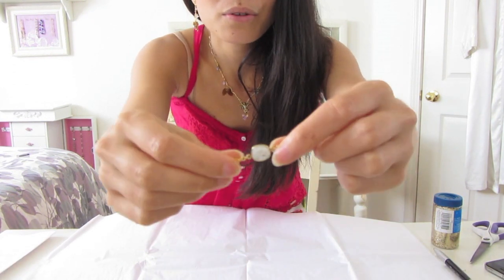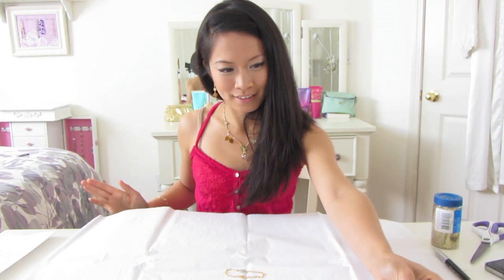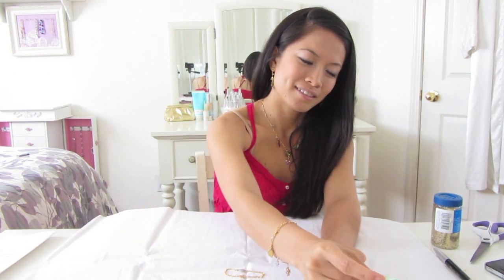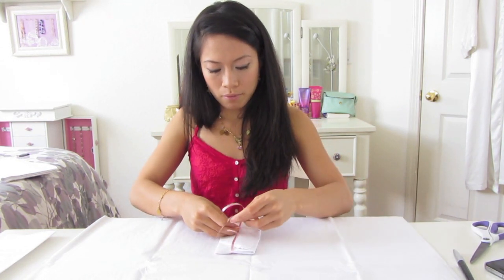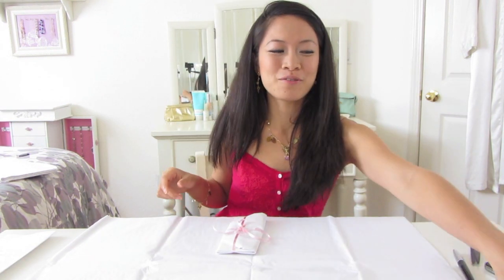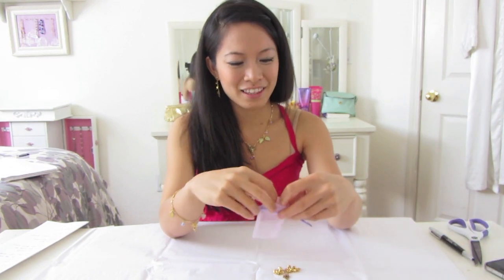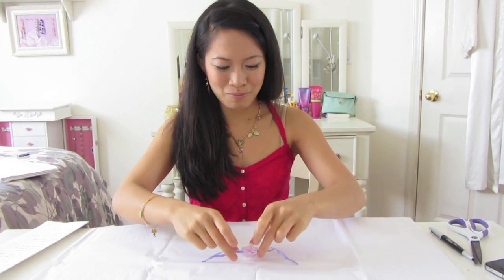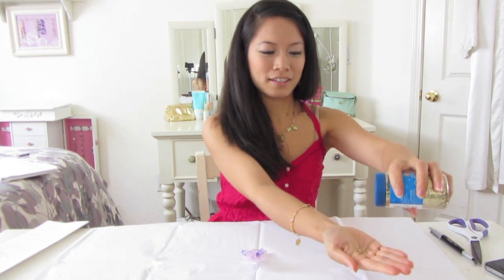ASMR 💝 Wrapping you a Gift / Package 2nd Edition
Thank you for always watching and supporting my videos :) I have enjoyed making them for you in the last few years. Love you, guys!

Type "RELAXASMR" If you read all the way down my description :)